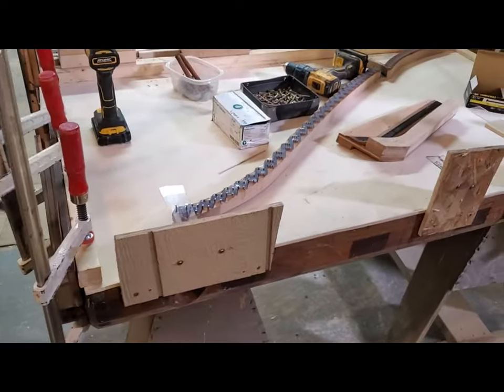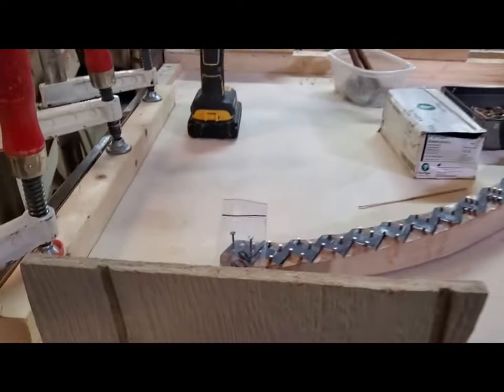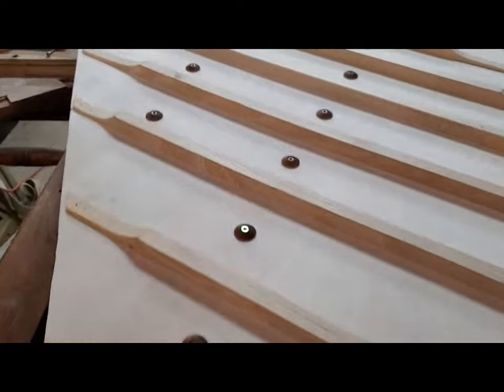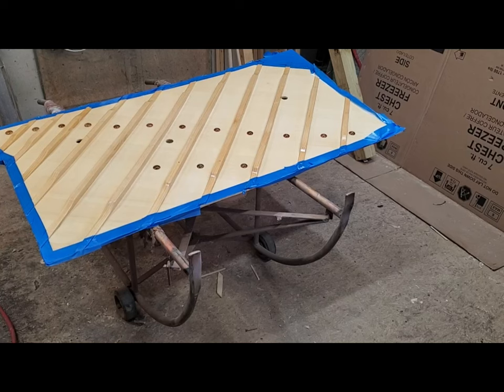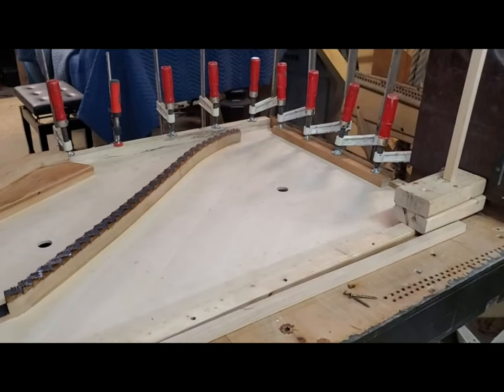Installing a Soundboard in the Haddorff Upright Piano